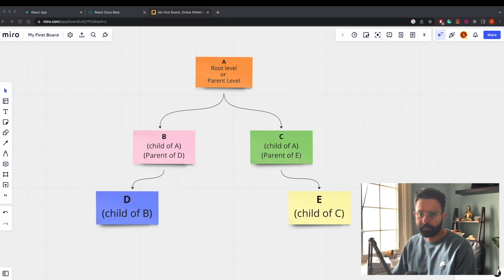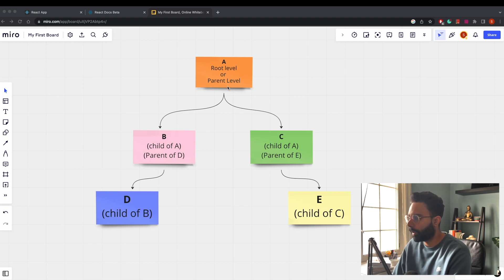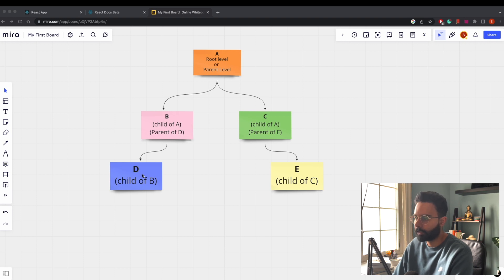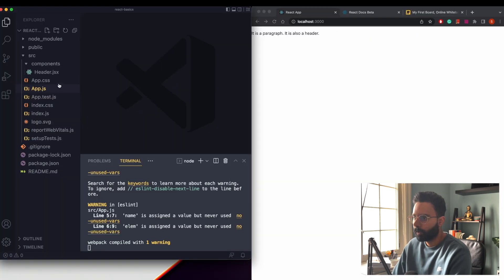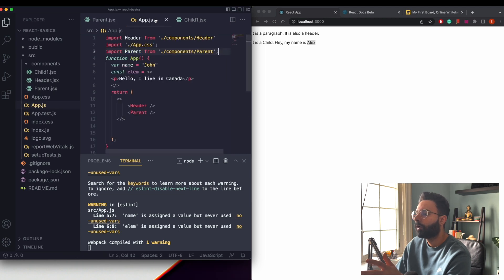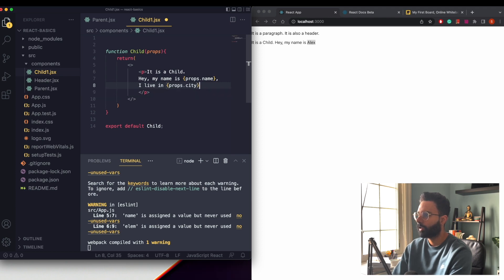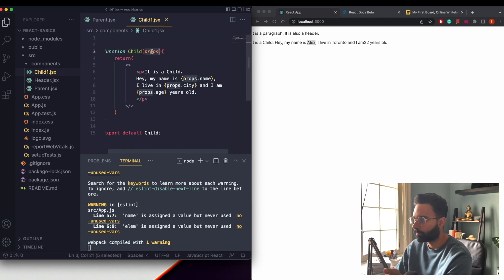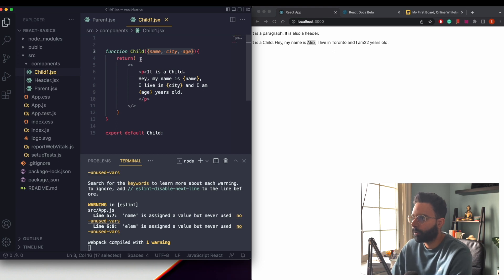Props in React : Lesson 03| React for Beginners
In the third lesson of the React for Beginner course, you will learn about props in React. Props, short for properties, allow you to pass data from a parent component to a child component. This is a powerful feature that allows you to create reusable components that can be customized with different data each time they are used. By the end of this lesson, you will have a strong understanding of how to use props in your own React applications.